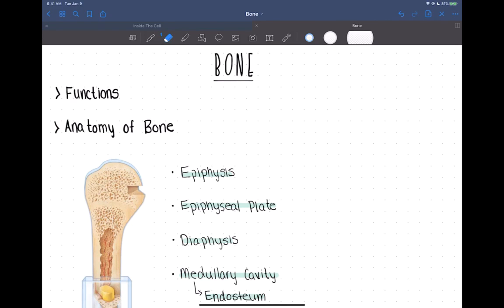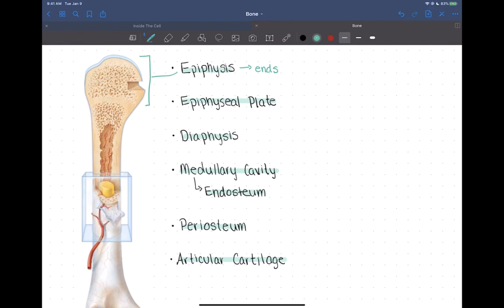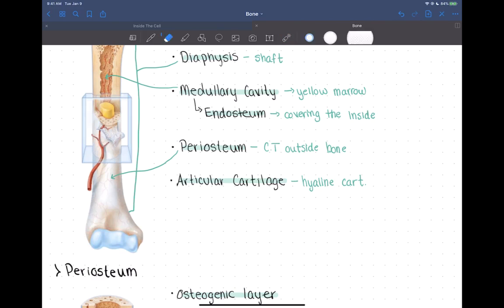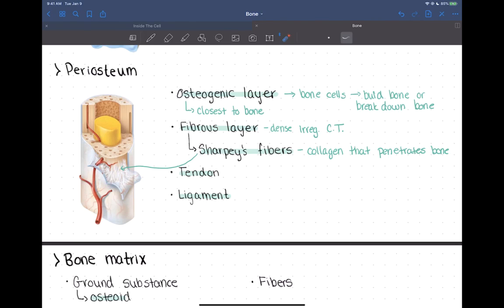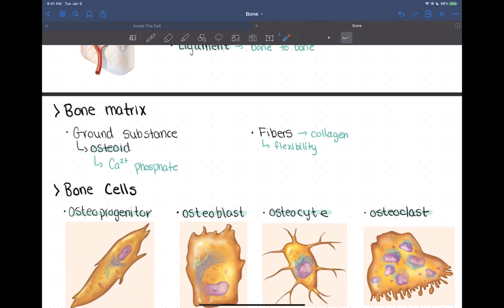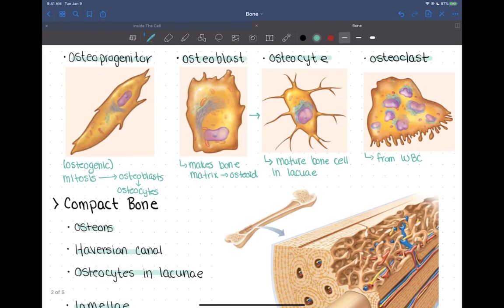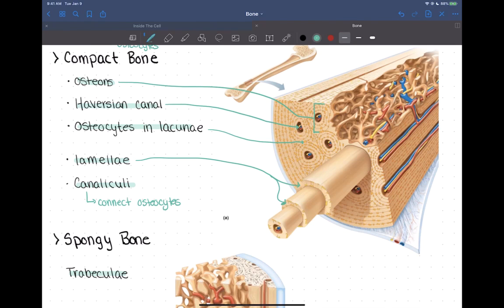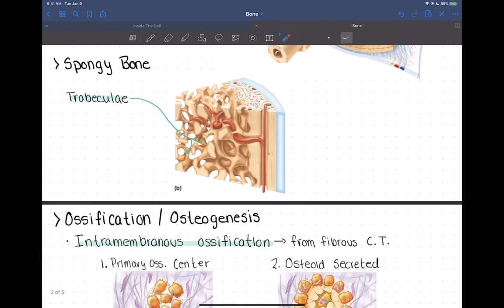Bone Structure and Physiology Part 1